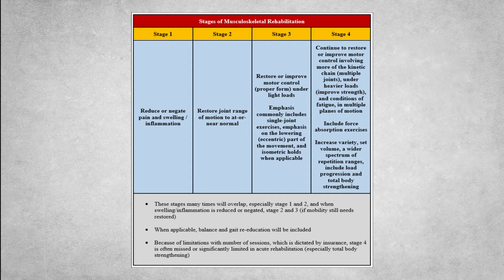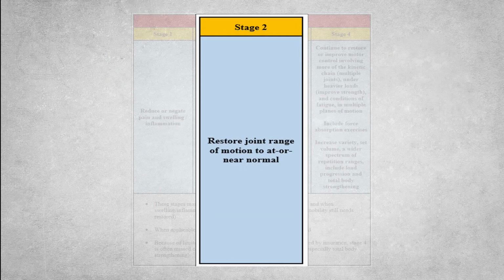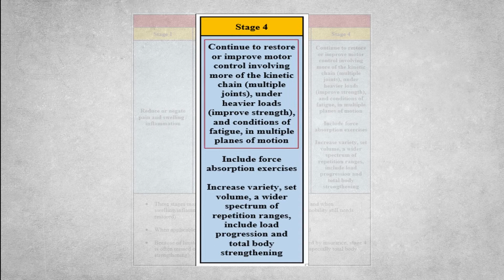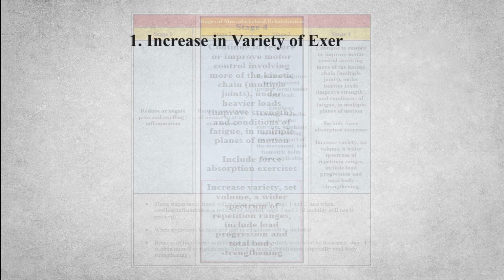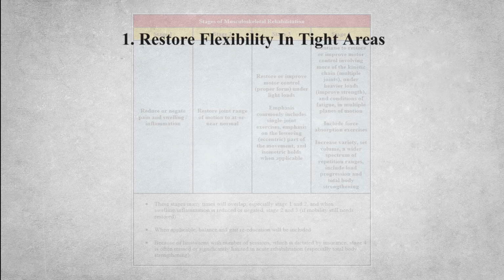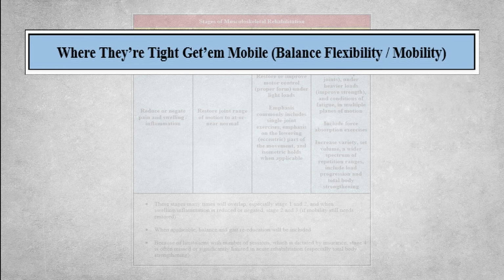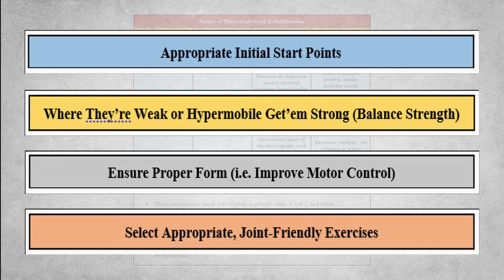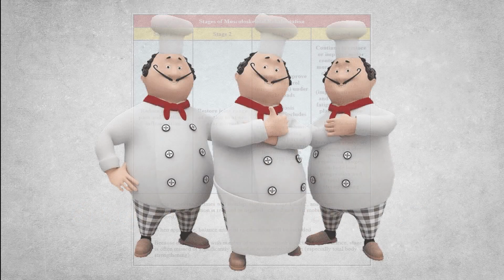Merging Physical Therapy and Strength and Conditioning - AOCPMR Exercise & Lifestyle Video Series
Merging Physical Therapy and Strength and Conditioning
@JYKines on Twitter

The views, opinions, and factual statements presented in this video are those of the presenter alone and do not reflect the views, beliefs, and/or policy statements of the American Osteopathic College of Physical Medicine and Rehabilitation, its affiliate organizations, members, or governing council. Medical statements made in this or other AOCPMR videos should not be treated as individual medical advice: consult your physician and/or other medical care providers before undertaking or discontinuing any course of medical treatment.